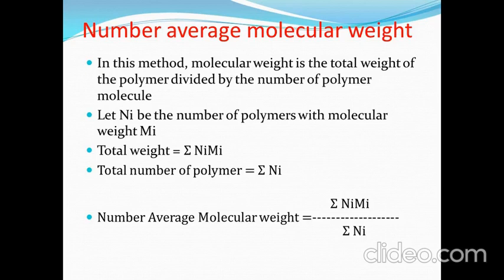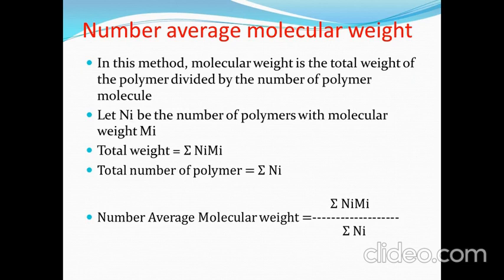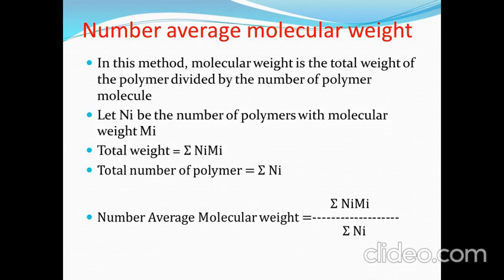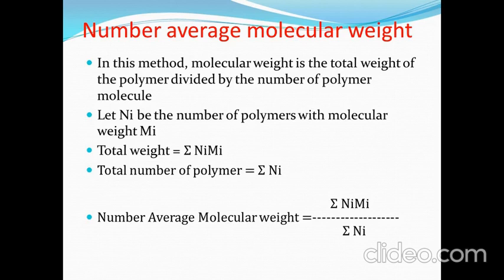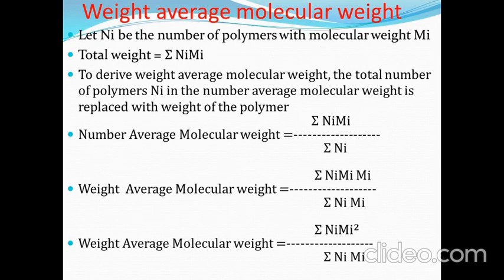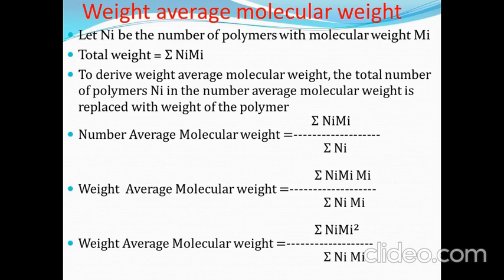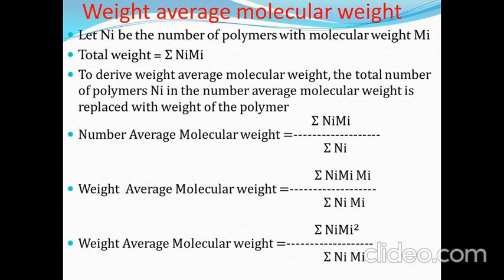Methods of determination of molecular weight of the polymer, |Chemistry Video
Methods of determination of molecular weight of the polymer, Chemistry teaching,  weight and number average molecular weight chemistry video